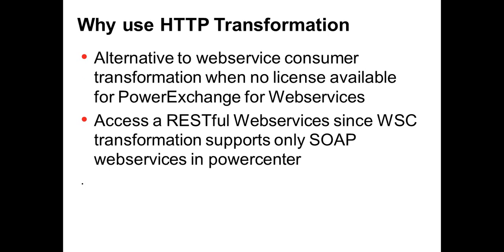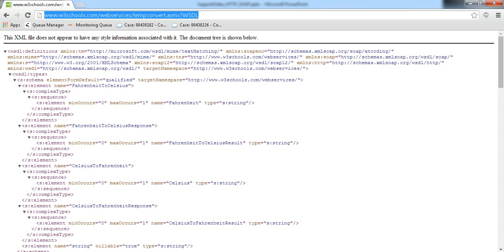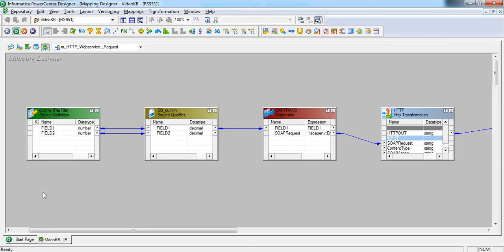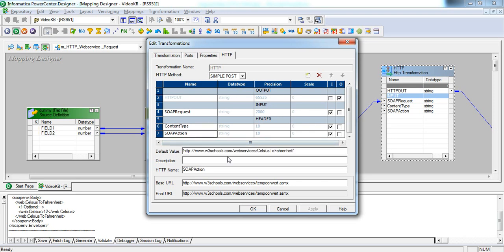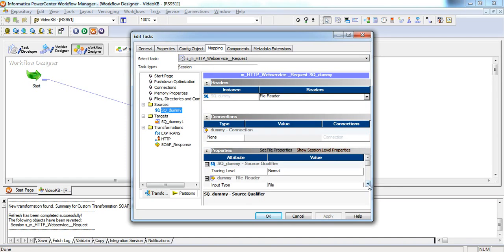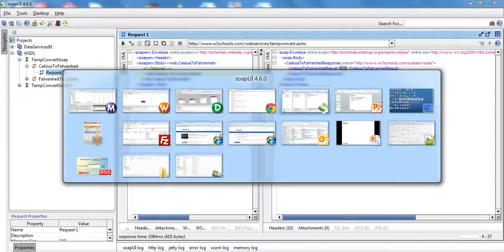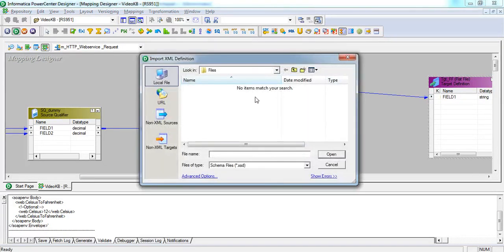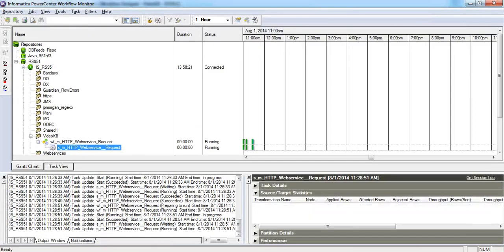How to use HTTP Transformation to send Webservice Request By Raj